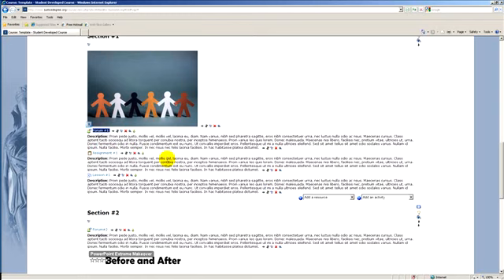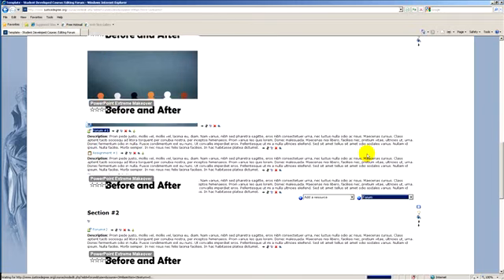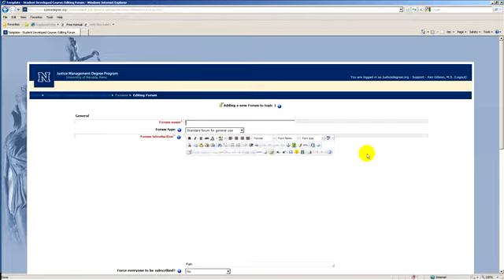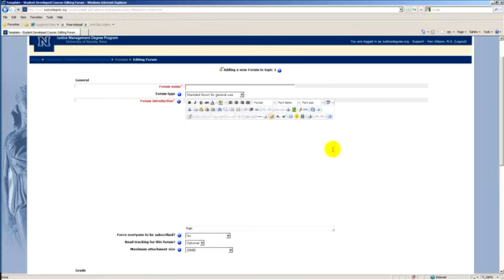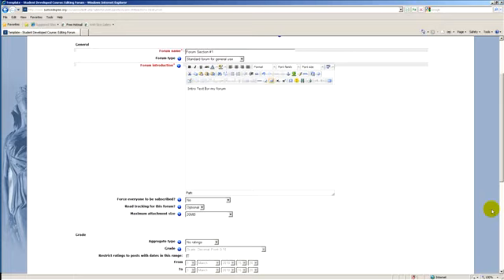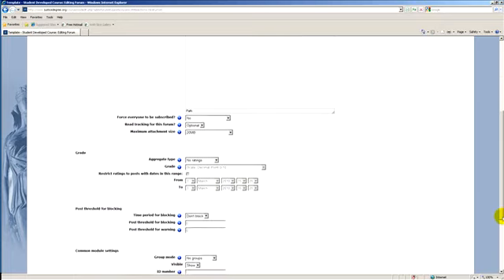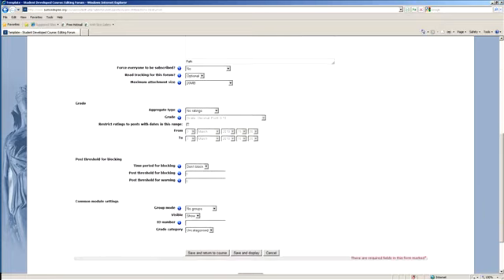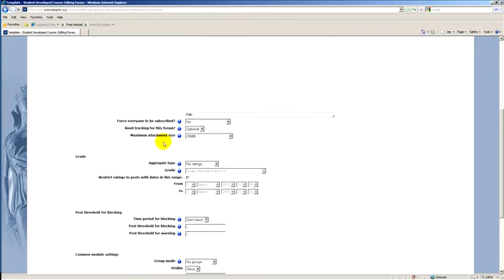JM 793 - Intro to Forums